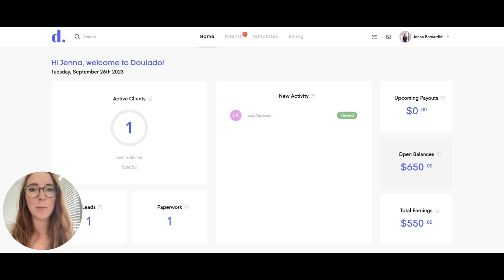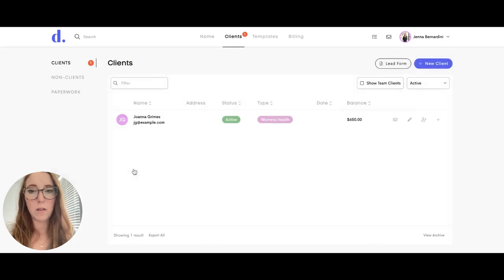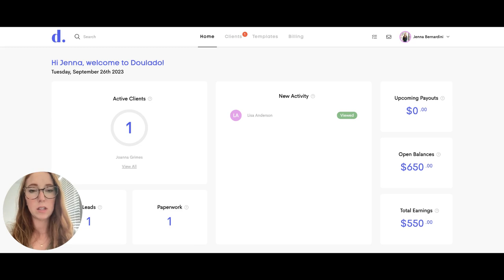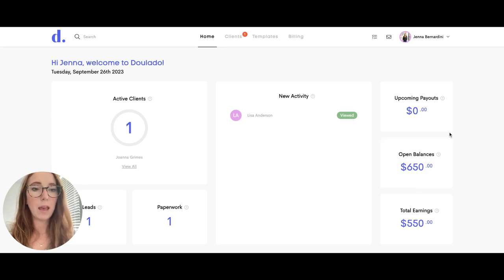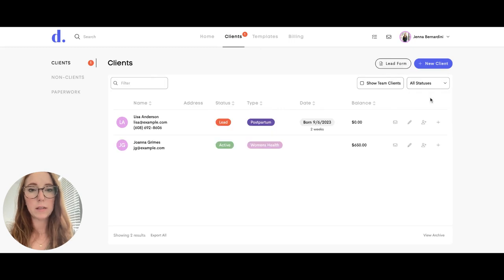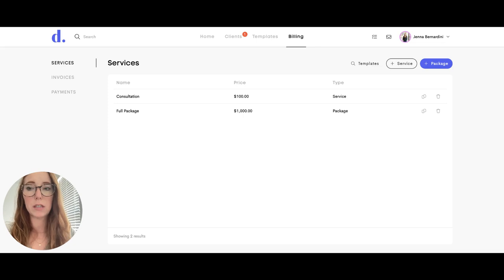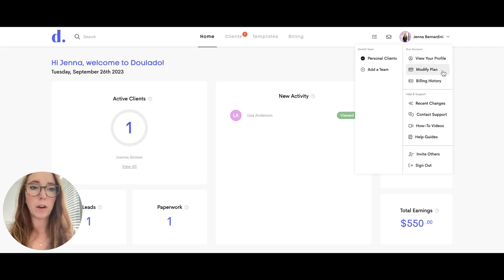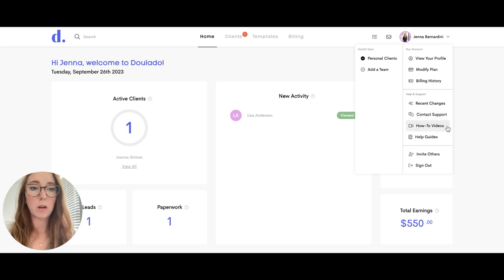Tour of the Doulado Dashboard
🌟 Explore the Power of Your Doulado Dashboard! 🌟

Are you a dedicated doula, caregiver, or holistic practitioner seeking a game-changing tool to enhance your professional journey? Look no further! Join us on a tour of the extraordinary Doulado dashboard, your ultimate companion for your doula practice.

🌼 Discover How Doulado Transforms Your Practice:
✨ Seamlessly manage your client relationships
✨ Unlock powerful tools for personalized care plans
✨ Streamline your administrative tasks, leaving more time for what truly matters - caregiving

Whether you're a seasoned doula, or other holistic practitioner, our Doulado dashboard is designed with YOU in mind. Don't miss out on this opportunity to revolutionize your practice and elevate your impact on the world.